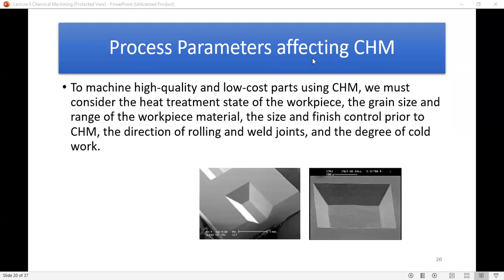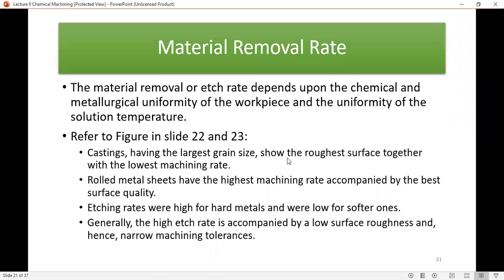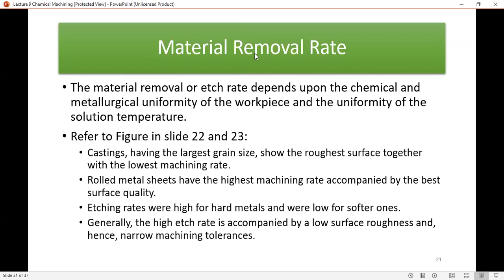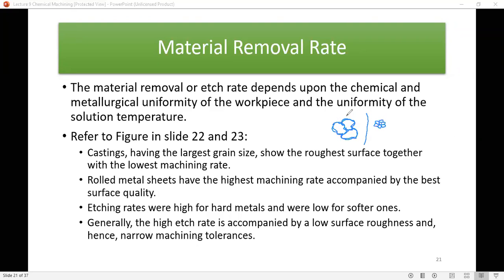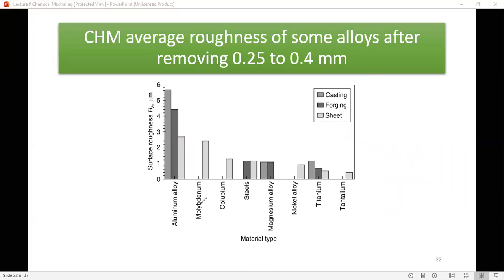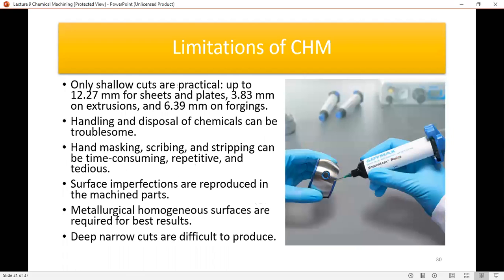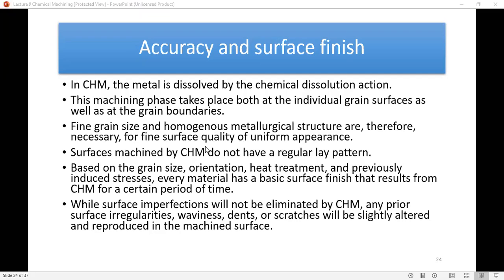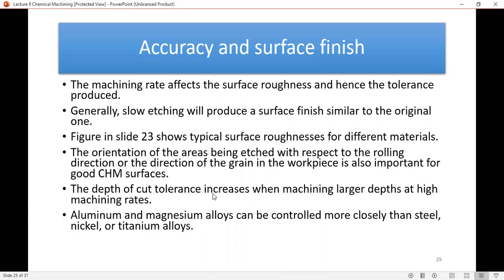Chemical Machining- Part 2